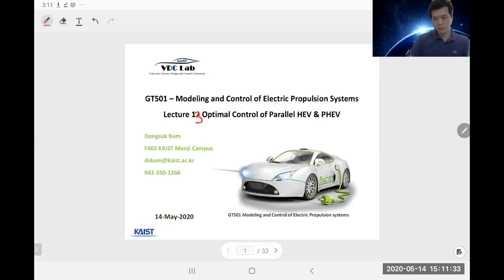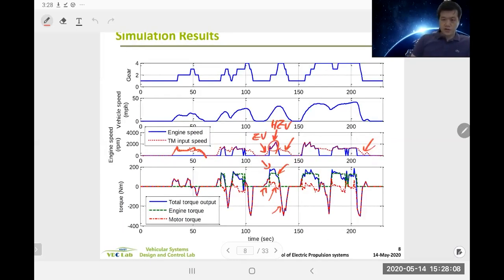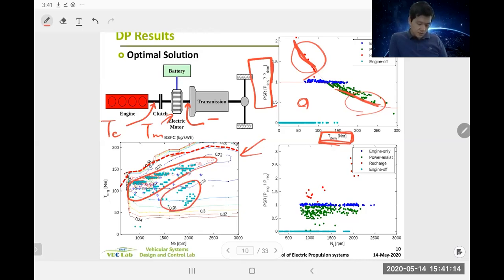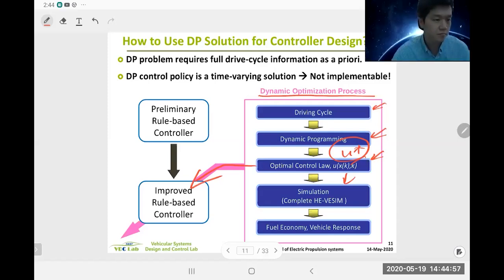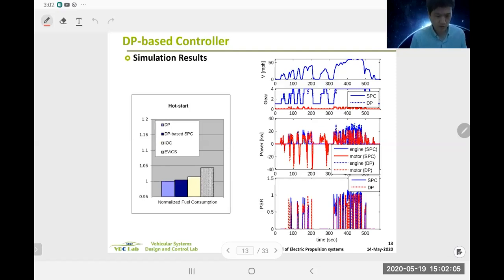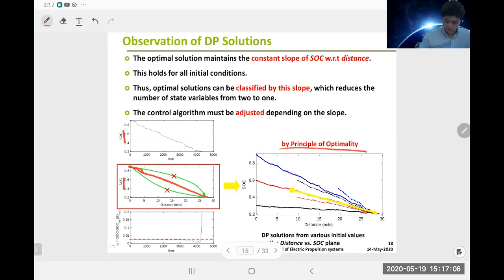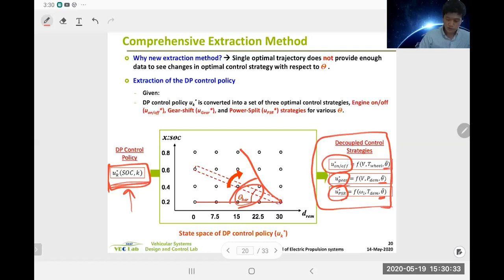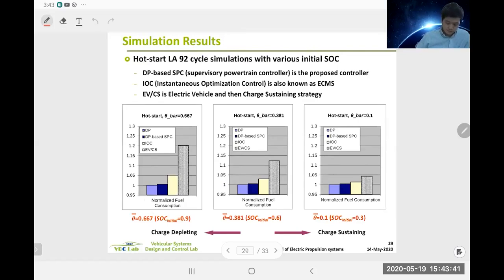Modeling and Control of Electric Propulsion Systems: Lecture 13